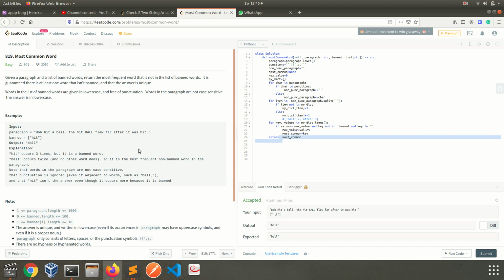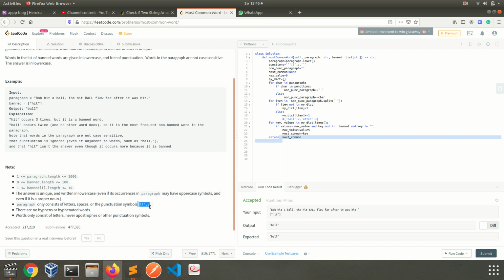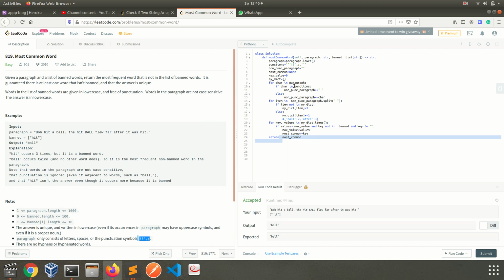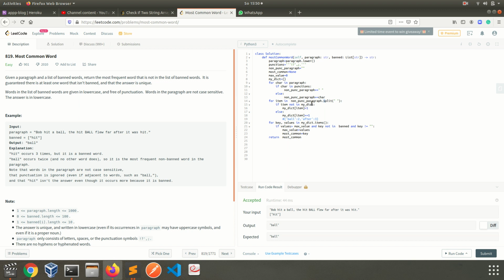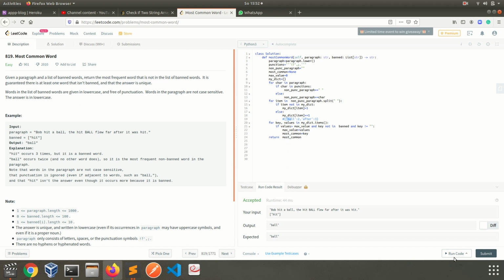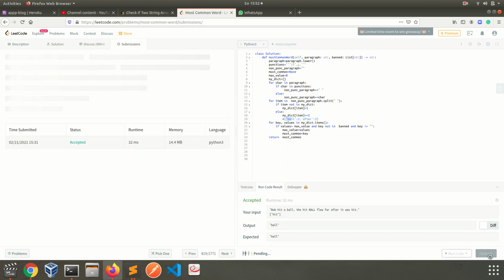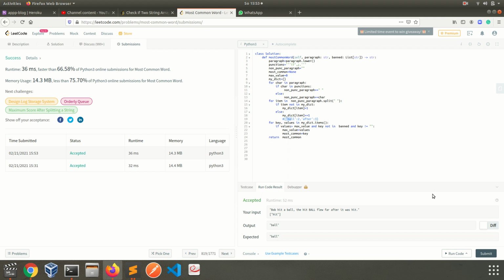819. Most Common Word| LeetCode |Python|English